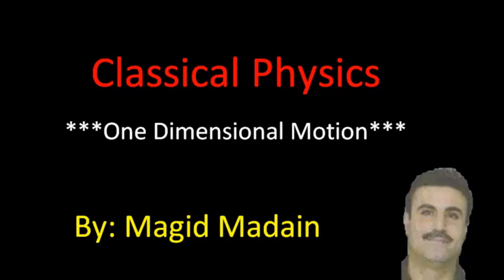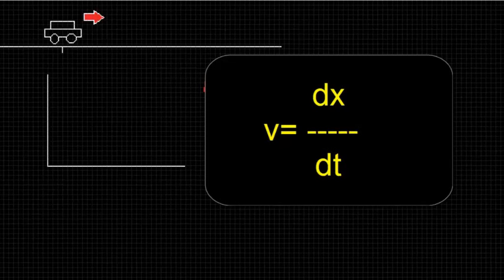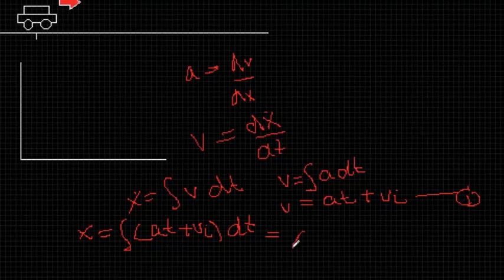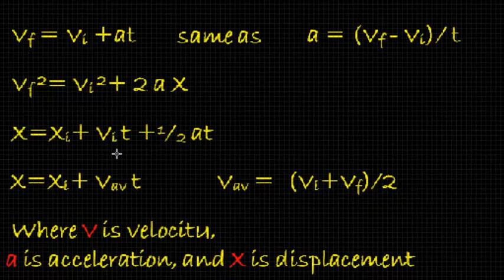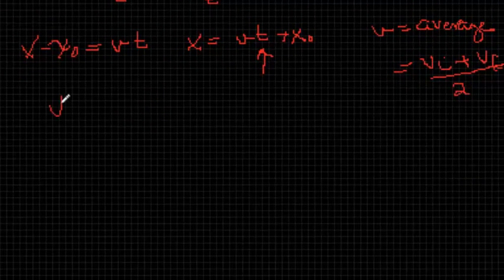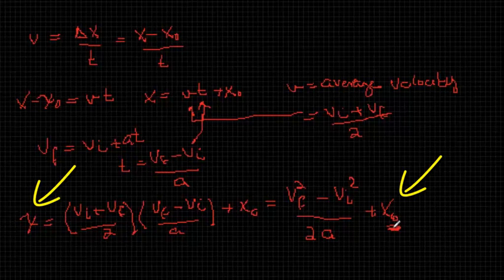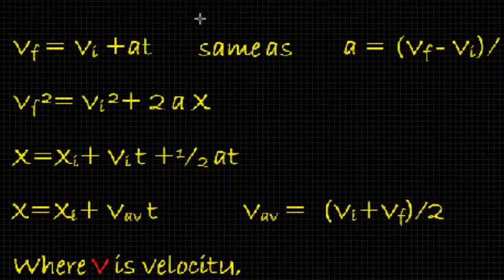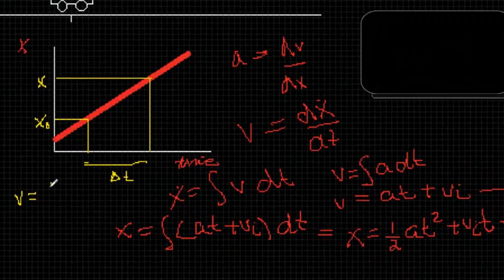1-Dimensional Motion Equations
Equations of 1 dimensional motion, a summery describing 1 dimensional motion's equation, differential and classical approach.